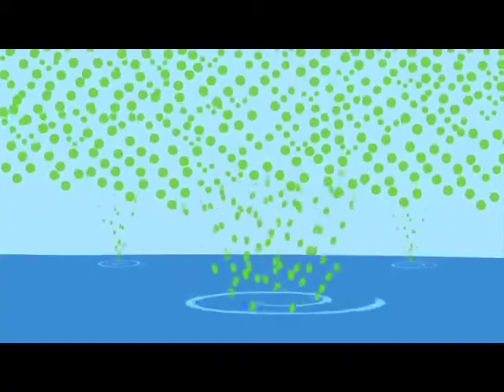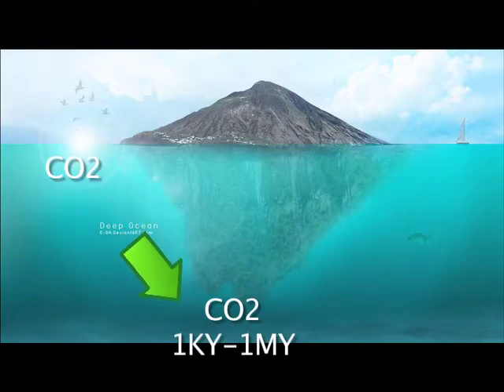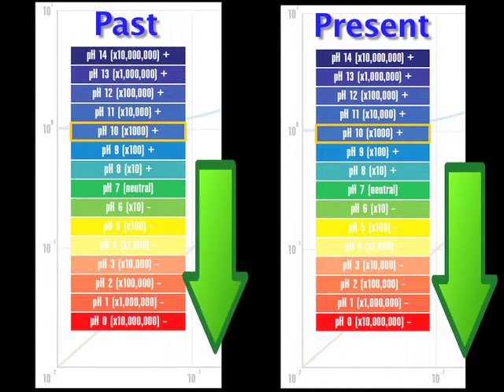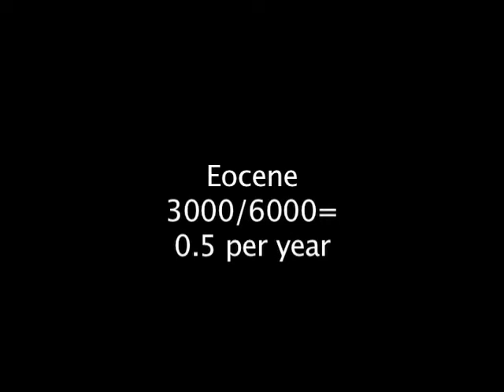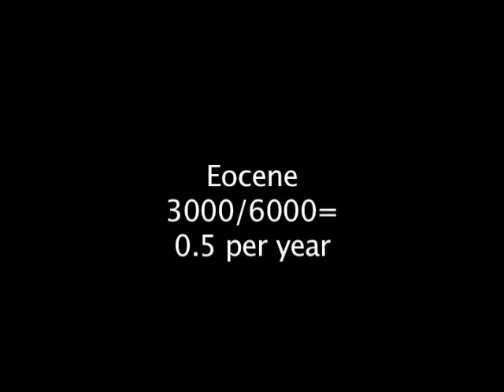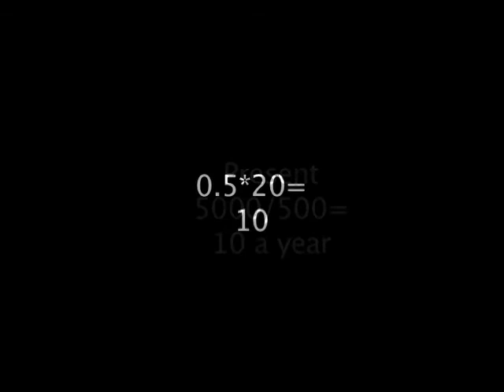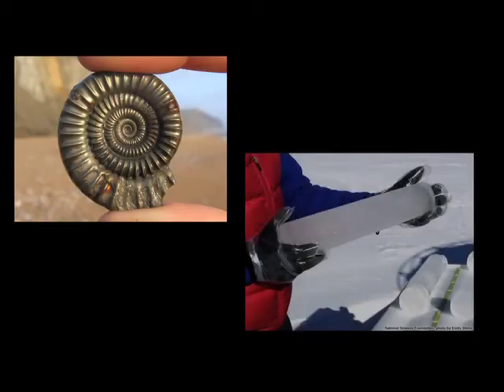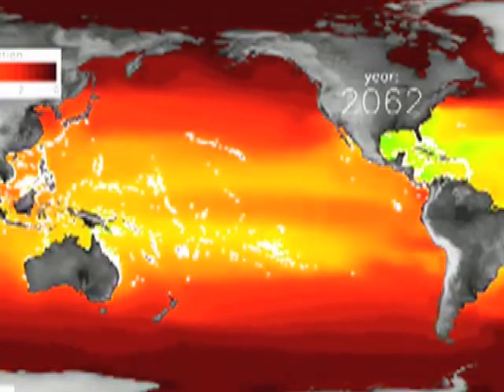04 Ecological impacts of ocean acidification.mp4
This video was produced as part of a "Principles of Ecology" course term project.